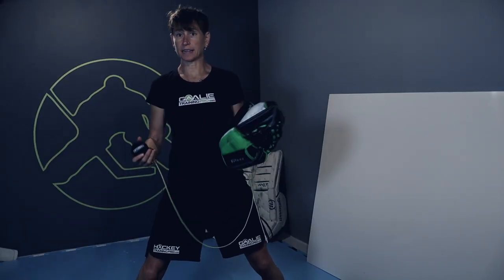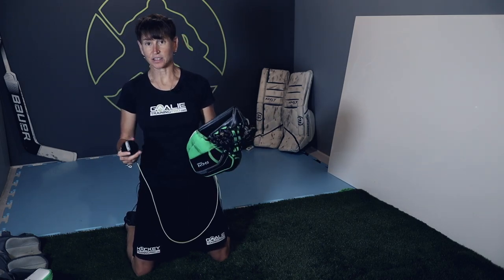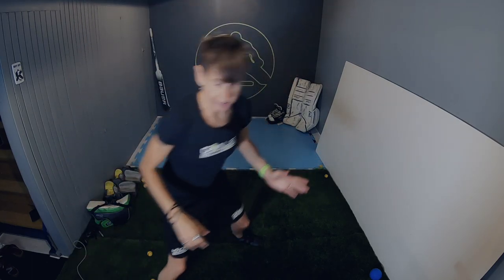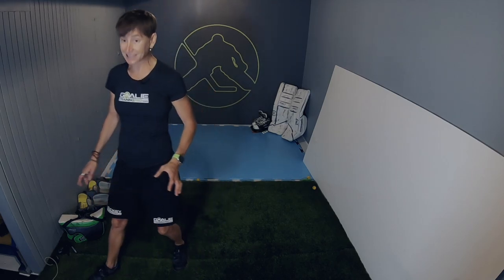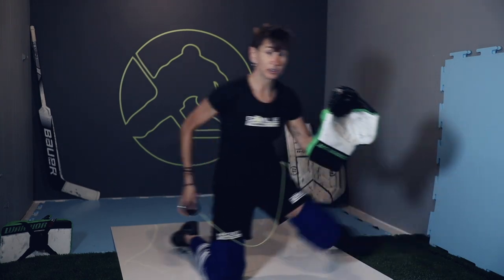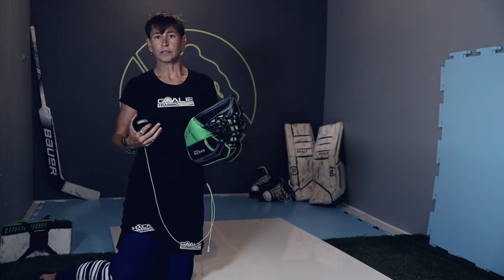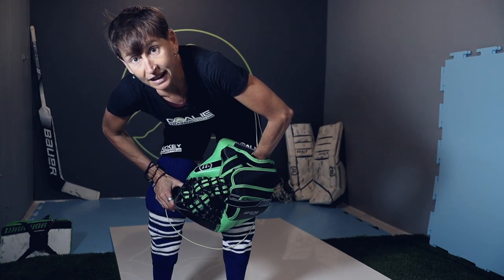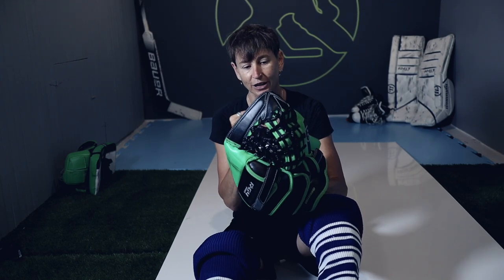Puck Tracking + Hockey Goalie Agility | Pro Goalie Drills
If you are a serious ice hockey goalie, you are probably doing hand-eye training drills or puck tracking drills and goalie specific agility drills.  But you probably are NOT taking this advanced approach to combining your hand-eye reaction training with your agility drills.

You can use whatever puck tracking equipment you have but in this video I am using:

Skilz Lightning Bolt